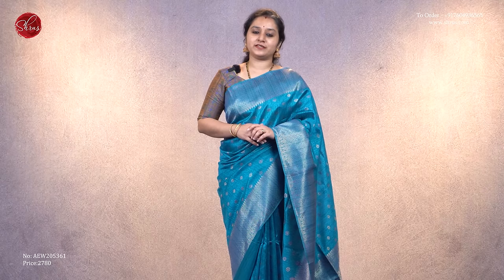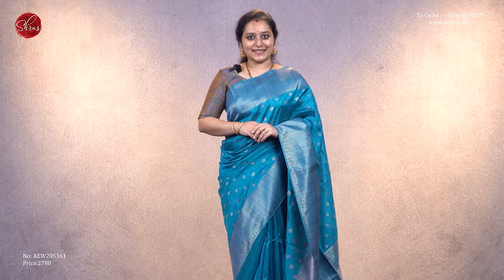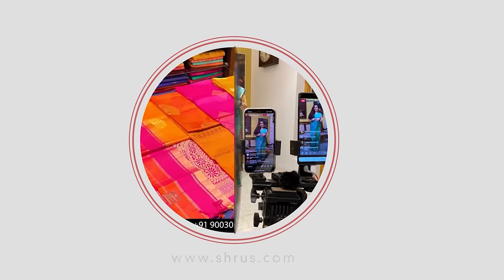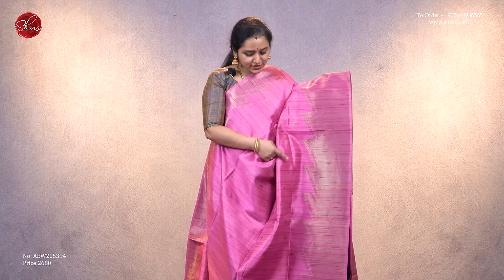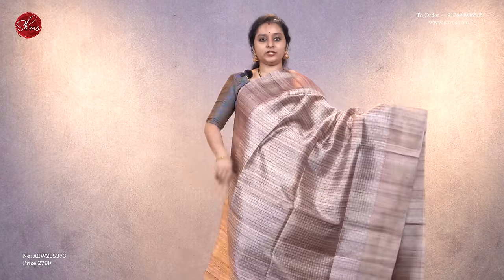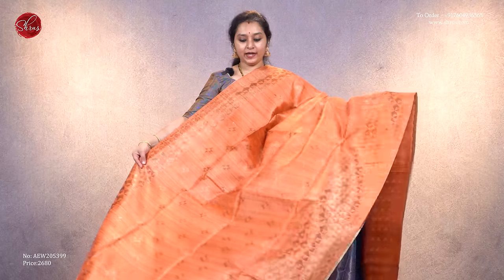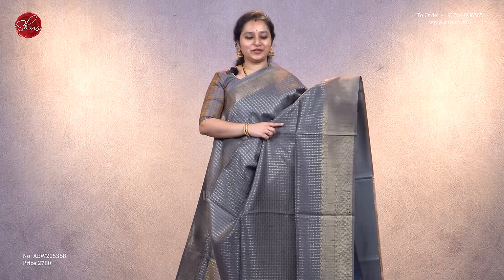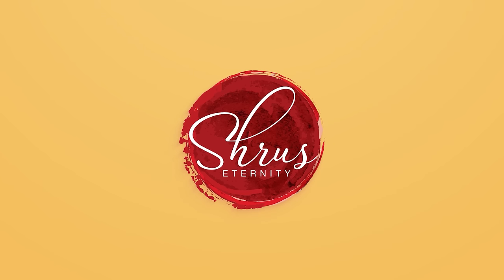Semi Tussar - From Rs.2680 | Shrus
Semi Tussar - From Rs.2680

Our Store Loction:-  No:27, Hindi PracharSaba Street, TNagar (Close to TTD and Thalapakatti hotel in Venkatnarayana Road) open All Days